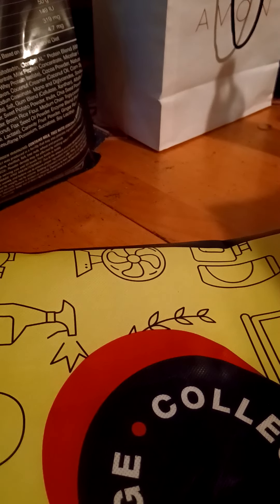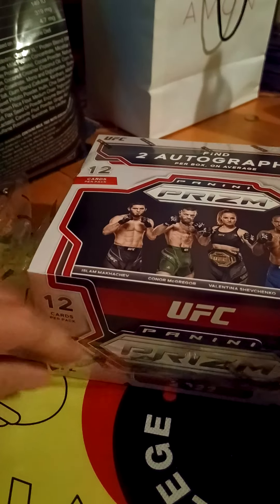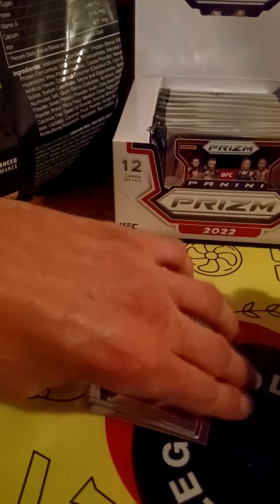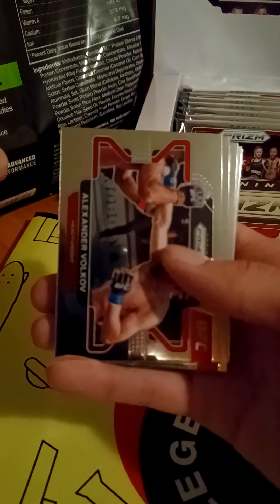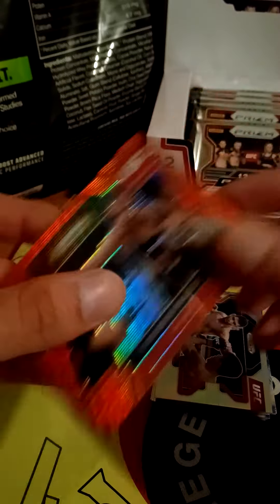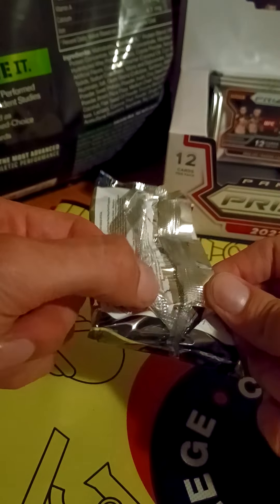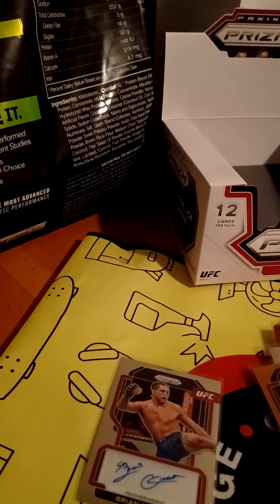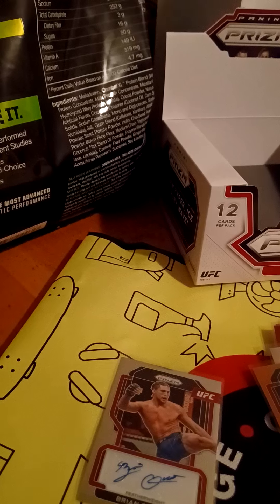Opening a $500 2022 Panini Prizm UFC Hobby Box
This was my first time opening one of these.  I was a little worried because of some of the seller's reviews but the box seemed untampered with.  It was a fun experience.  Might buy more down the road.  For now I've been buying individual cards and I'll be making videos on those as well.  Hope you enjoy.